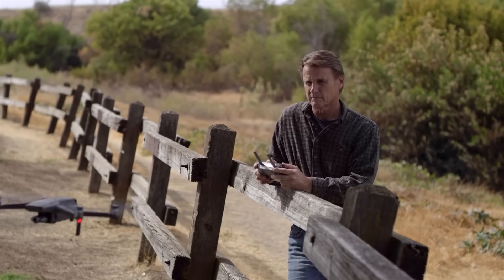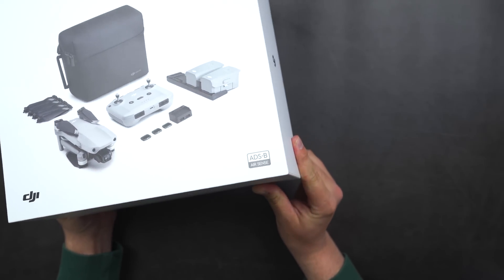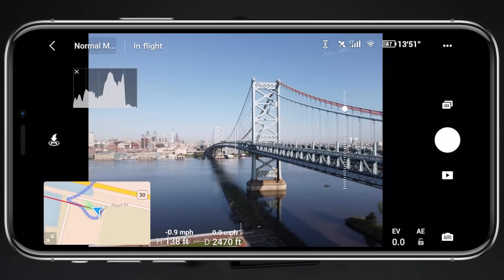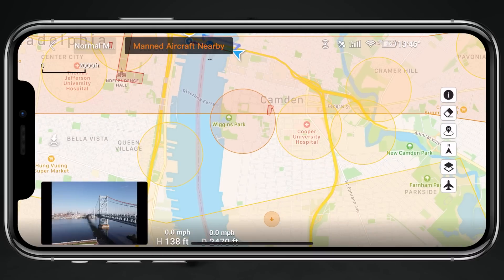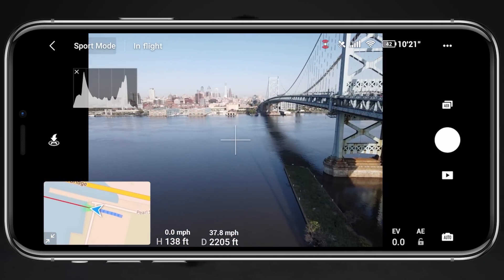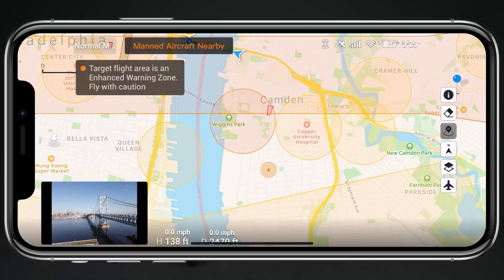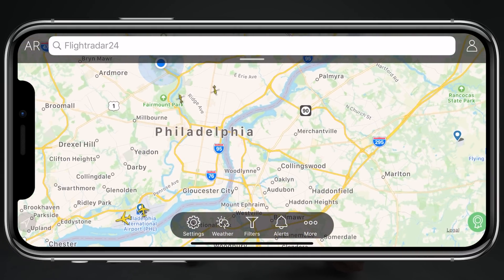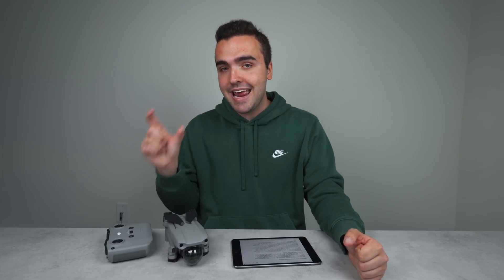DJI Mavic Air 2: AirSense & ADS-B Explained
Today we go over how AirSense works and the benefits of having this system in your drone.

ALL GEAR: